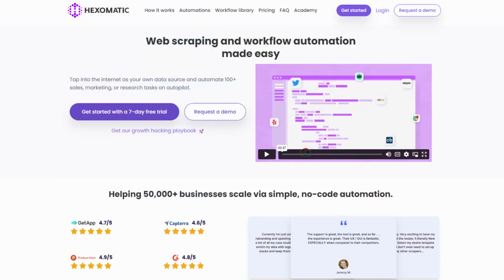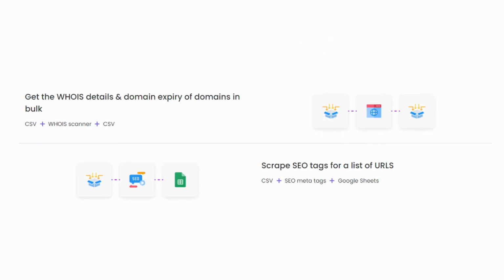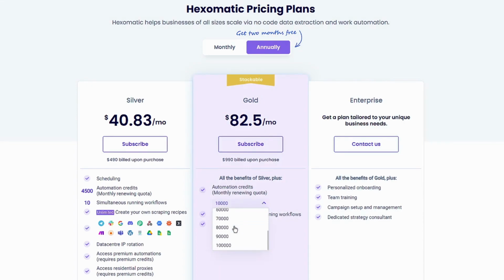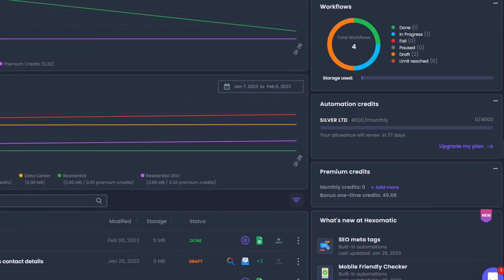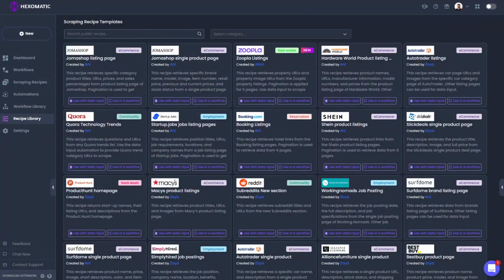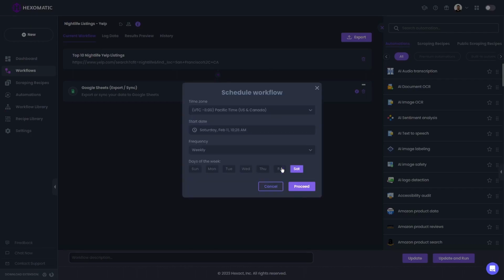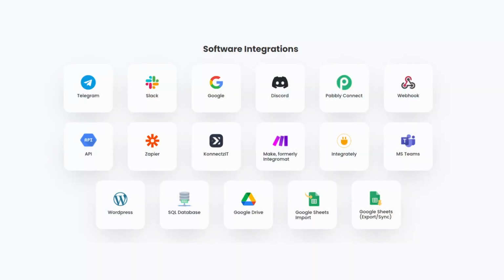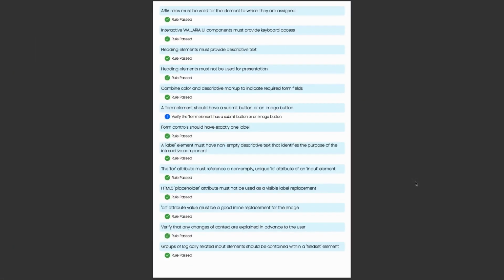Hexomatic Review: Simplify Data Collection with Automation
Watch this Hexomatic Review if you are tired of spending countless hours on manual data collection.

Say goodbye to manual data collection with Hexomatic, the ultimate web scraper software.

With Hexomatic, you can access real-time data from multiple sources in a snap, freeing up your time and energy.

Analyze vast amounts of data effortlessly and make informed business decisions.

First, with this Hexomatic Review, you'll learn what Hexomatic is, how it works and how it can benefit you and your business.

Second, you'll see the various features of Hexomatic that make it a powerful and user-friendly software. From the easy-to-use dashboard to the scraping recipes.

Third, you'll discover the full range of benefits that Hexomatic has to offer, from workflows to automations and integrations, you'll see how Hexomatic can help you streamline your data collection process and gain a competitive edge.

Plus, you'll get a demo of Hexact's products and see just how easy it is to get started with Hexomatic.

By the end of this Hexomatic Review you should be able to decide whether or not it's a good fit for you.

Timestamps:
00:00 Intro
01:08 What is Hexomatic
01:50 Who is Hexomatic For
02:59 How Hexomatic Works
03:34 Pricing
05:42 Pros & Cons
06:42 Dashboard
07:13 Scraping Recipes
09:05 Recipe Library
10:28 Workflows
11:57 Workflow Library
12:37 Automations
13:43 Integrations
14:15 Demo Workflows
16:07 Hexact Products